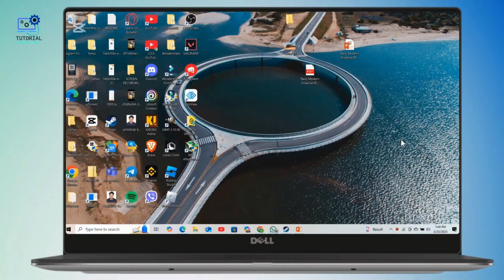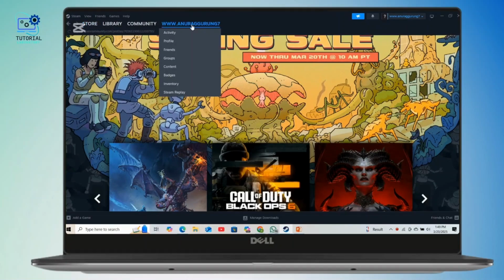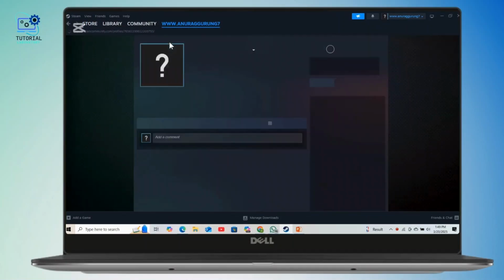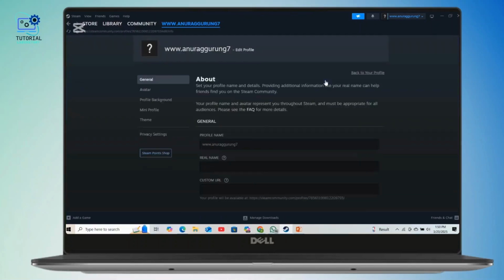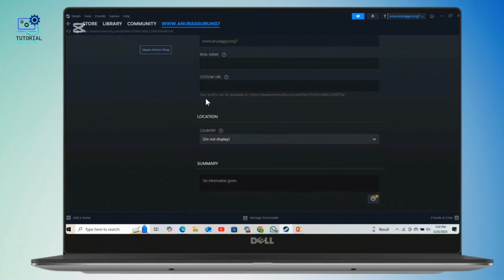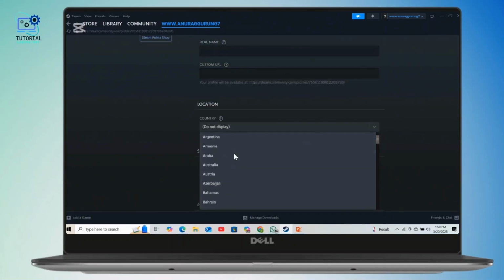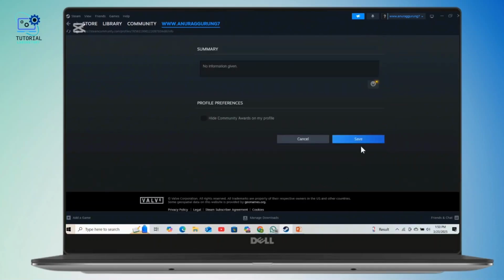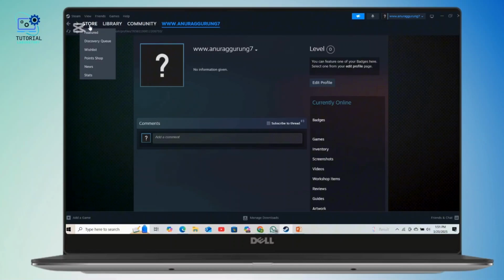How to Check and Change Your Country on Steam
In this tutorial, learn how to easily check and change your country on Steam. Whether you're moving to a new location or just want to update your details, this video guides you step-by-step on how to change your country, province, and city settings. Follow the simple instructions to update your Steam profile today.

Chapters:
 00:00 - Introduction
Welcome to the channel! Today, we're showing you how to check and change your country on Steam.

00:05 - Open Steam App
Launch the Steam app on your laptop and ensure you're logged into your account.

00:15 - Access Your Profile
Click on your email tab at the top left and select "Profile" from the menu.

00:25 - Edit Profile
Once on your profile page, click "Edit Profile" to proceed.

00:35 - Check Country
Scroll down to find the "Location" section where you can check your country.

00:45 - Select New Country
Click the "Country" tab and choose your new country from the list.

00:55 - Choose Province & City
Select your province and city from the options.

01:05 - Save Changes
Scroll down and click "Save" to update your profile with the new country details.

01:15 - Verify Changes
Go back to your profile and see your updated country and location information.

01:25 - Conclusion